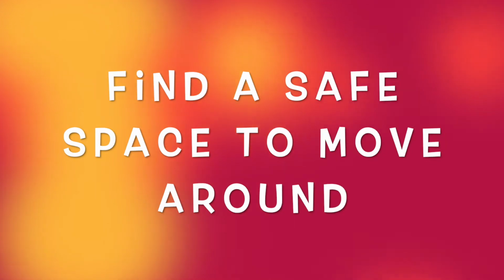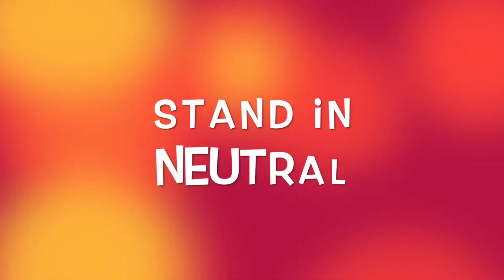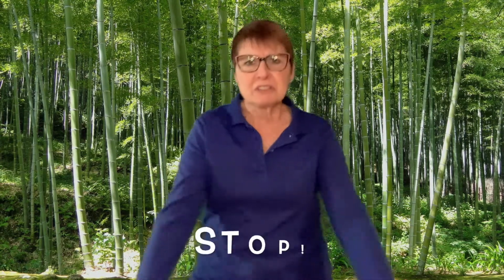Drama-O-Rama: Season 2 Lesson 12 for Grade 5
In the final lesson of Season 2, we will explore all the story elements in a Japanese Fairy Tale!